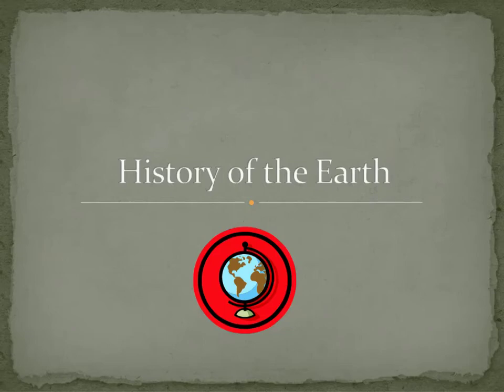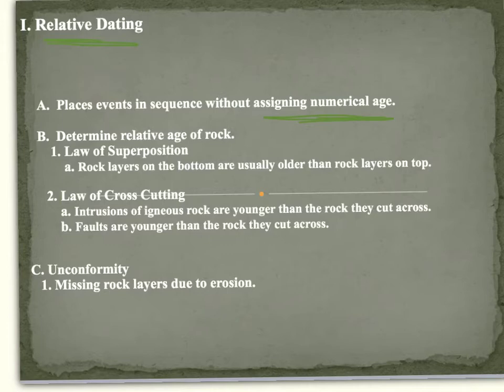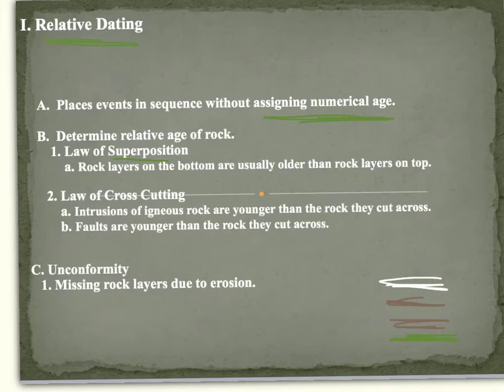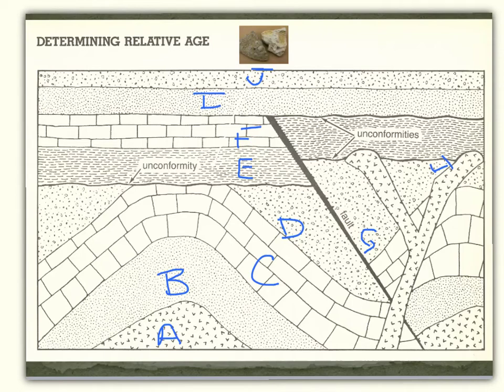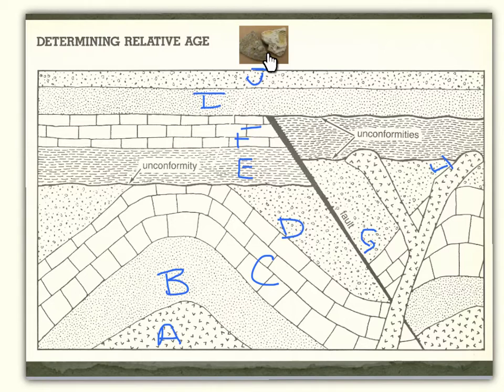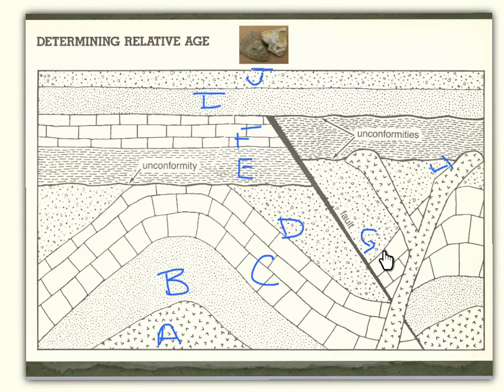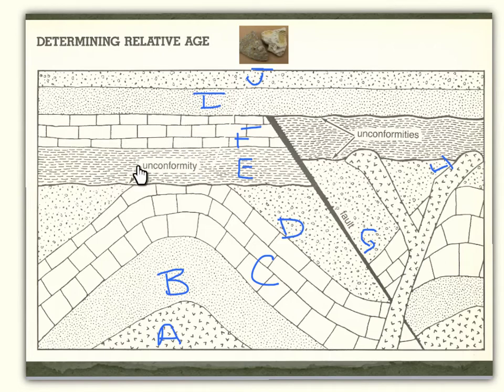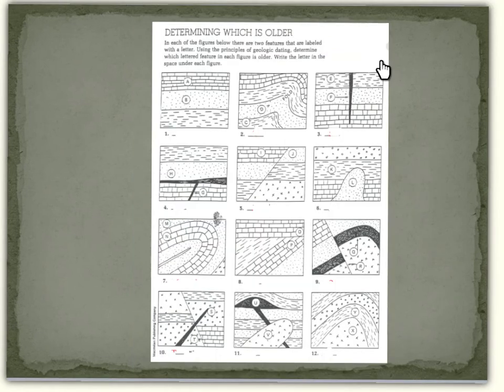History of Earth Notes part1- Relative Dating (Earth Science)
Watch the video and fill out your notes. After you have completed your notes work through your relative dating worksheets (they are attached to the notes)